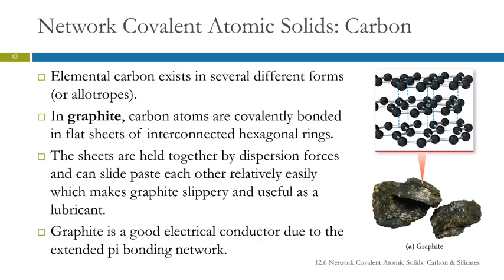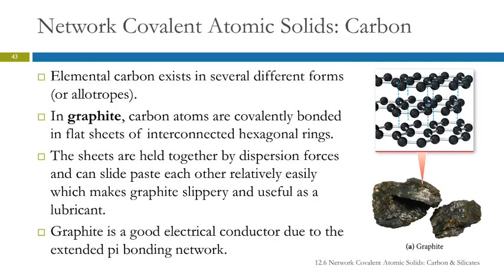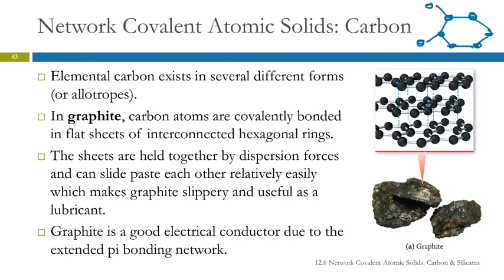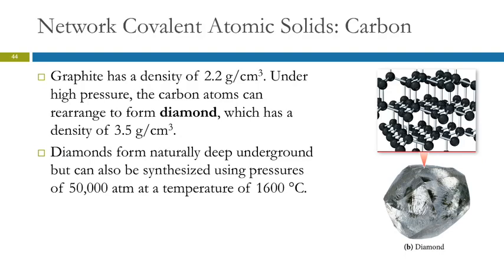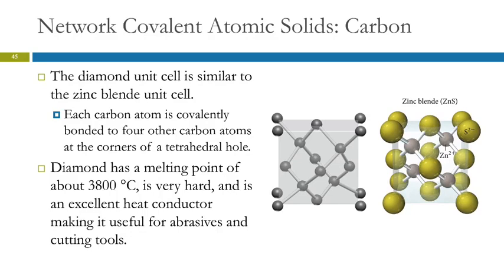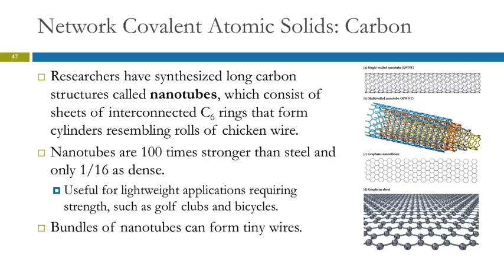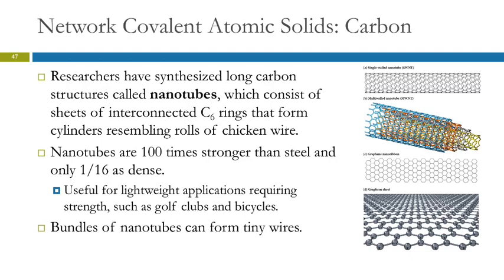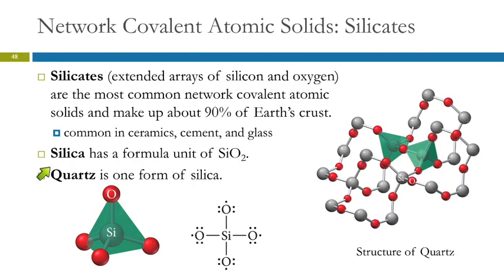12.6 Network Covalent Atomic Solids: Carbon & Silicates